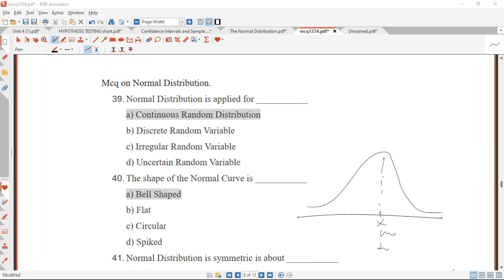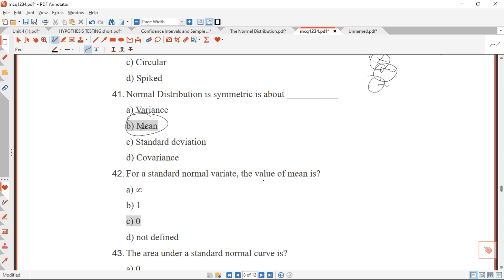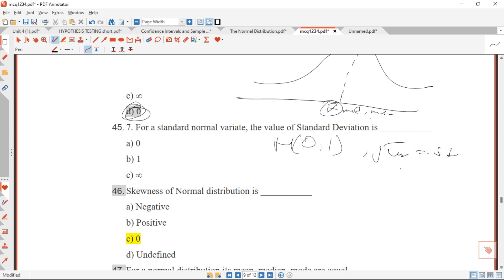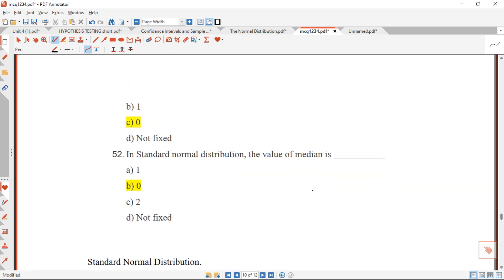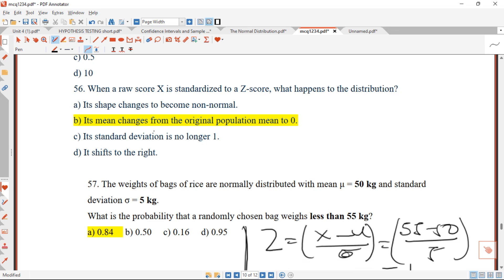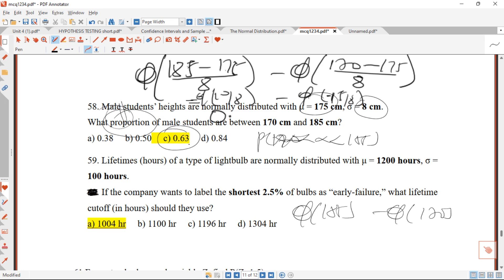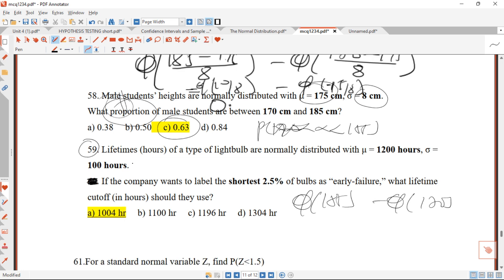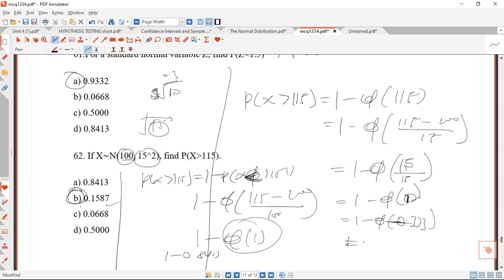Question on normal distribution.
Multiple Choice Question on Normal Distribution